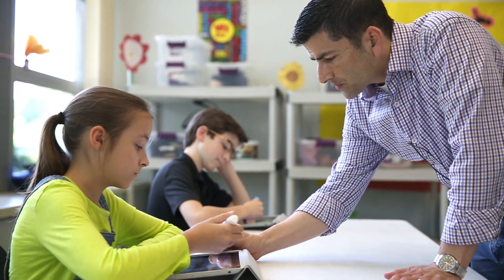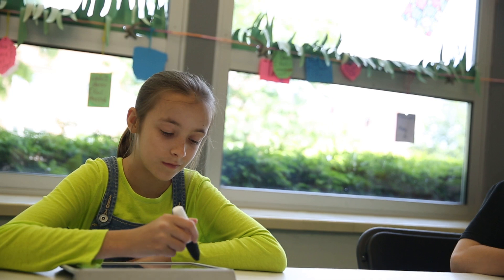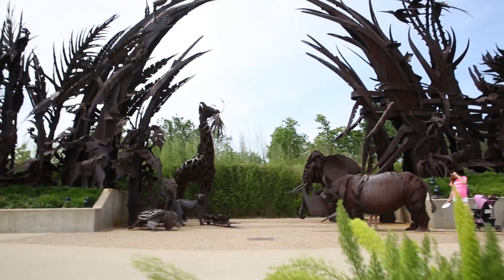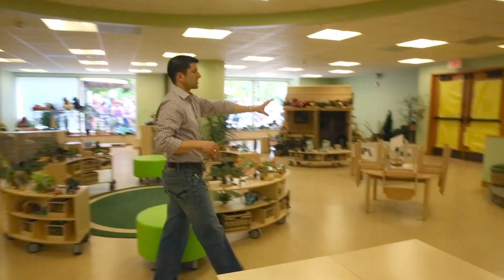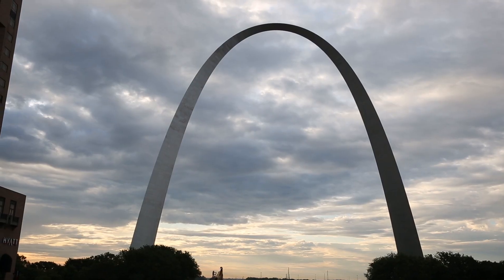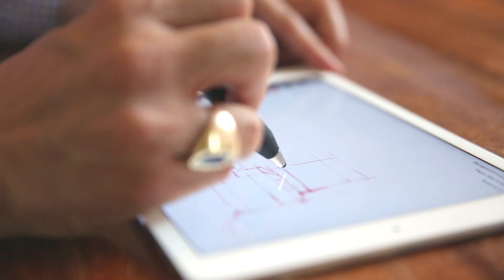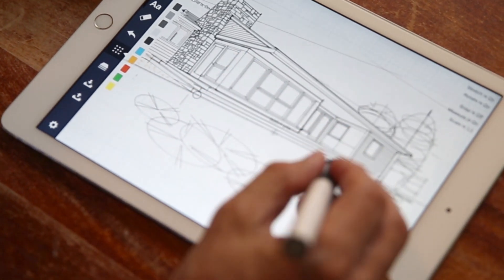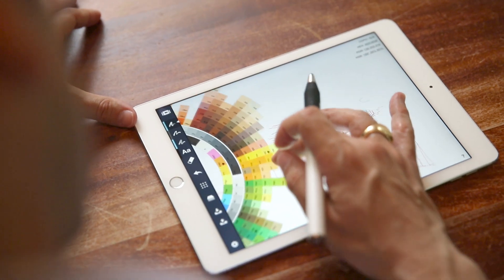Concepts: the Future of Design in Architecture and Education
The iPad changes everything. Follow Evan Bronstein, AIA, EDAC, LEED GA as he explores Concepts: Smarter Sketching, an iPad app that makes design accessible to everyone.

At the St. Louis Center of Creative Arts, Bronstein uses Concepts to teach 6-13 year olds the basics of design and architecture. He says "I can introduce the children to a very intuitive, tactile connection with design. They don’t have to learn any complex (or costly) program to begin striding down the path. In fact, many of them begin using [Concepts] before I can even provide them instruction."

In his architectural practice, Bronstein has designed many city landmarks, including residences, a hospital, portions of the St. Louis Zoo, and more using Concepts as his starting point. "Concepts allows me to take a rough sketch and develop it into a fine drawing that I can use in production. It has changed the process of design."

Architect: Evan Bronstein, AIA, EDAC, LEED GA
Location: St Louis, Center of Creative Arts (COCA)
Director: Frederic Du Chau
Producer: Ben Merrill
App: Concepts: Smarter Sketching
Stylus: Adonit Jot Touch w/ Pixelpoint